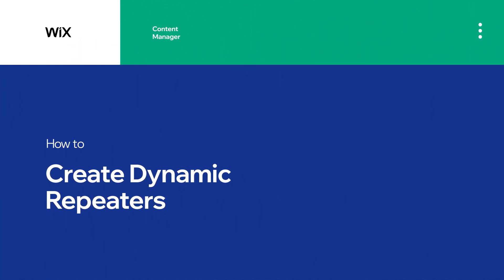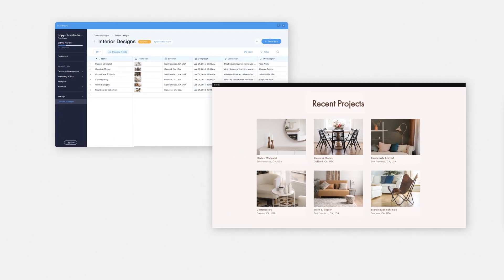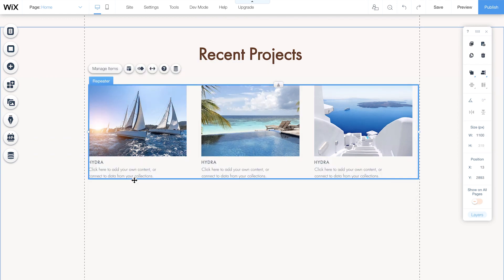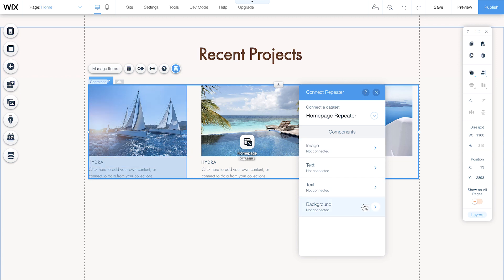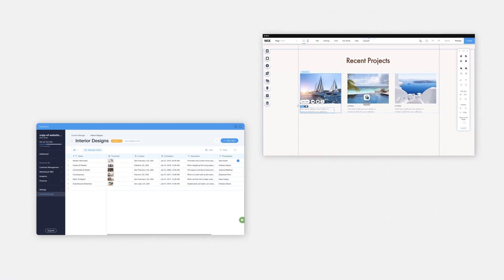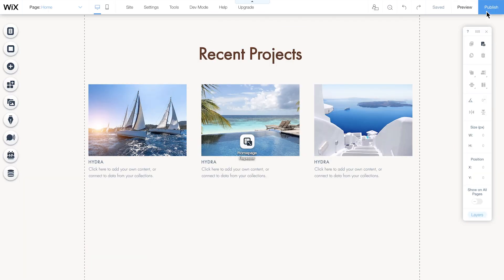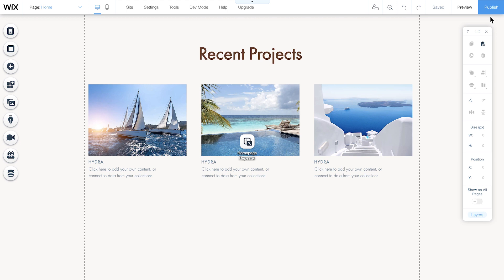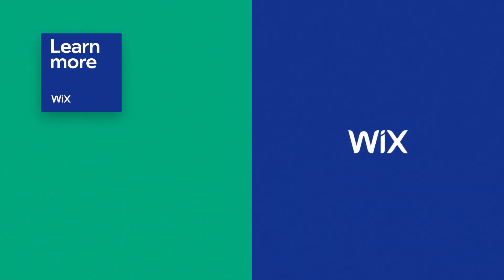How to Connect a Repeater to a Content Collection | Content Manager by Wix Data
This video shows you how to conveniently display repeating content on your site using Wix Content Manager.

You’ll learn how to:

Add a repeater to your site
Make the repeater dynamic by connecting it to a collection
Update the repeater automatically by making changes to the content in your collection

Related links:
Displaying Database Content in a Repeater:

With Wix, the possibilities are endless. You can create any kind of website for yourself or others. Choose a template or start from scratch. Push the limits with advanced design features. Add your own fonts and bring your site to life with video backgrounds, parallax scroll, retina ready image galleries, and more. Wix offers countless professional features - from an online booking system and online store to a beautiful blog and SEO tools.